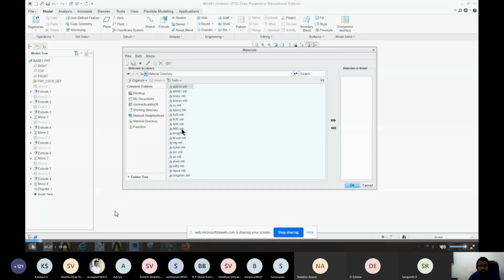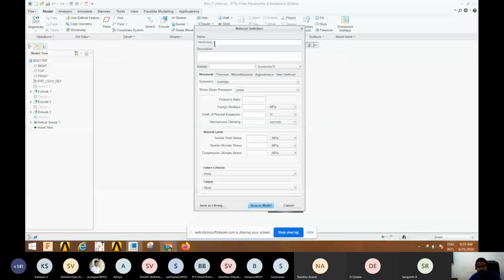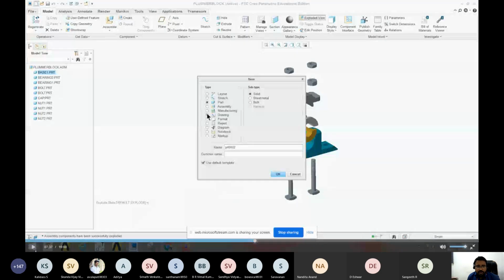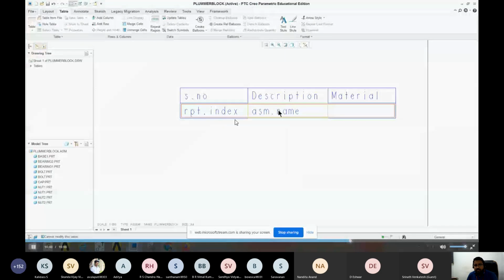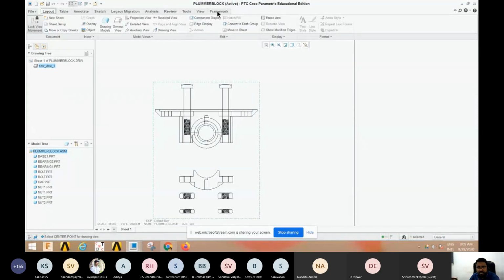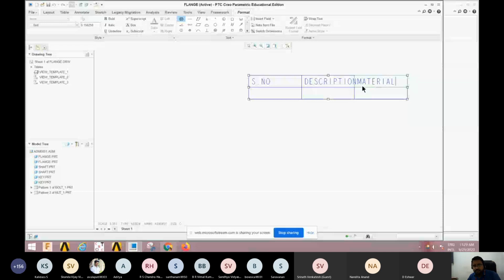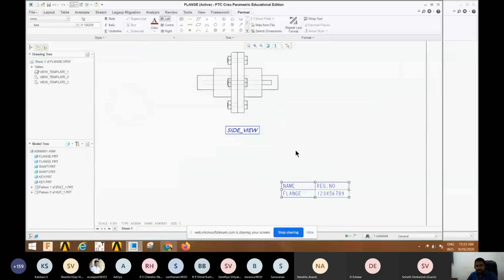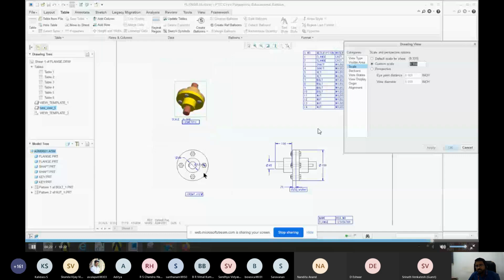Preparing drawing file for Solid CAD Model